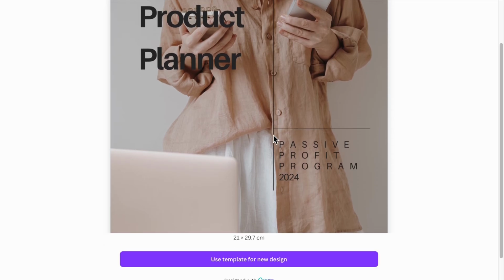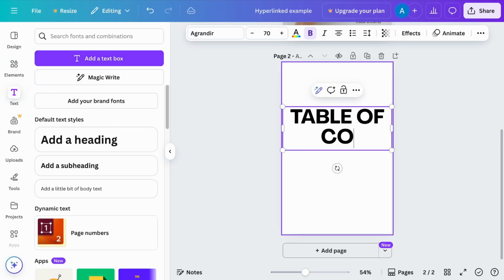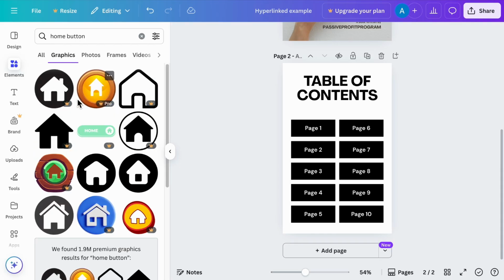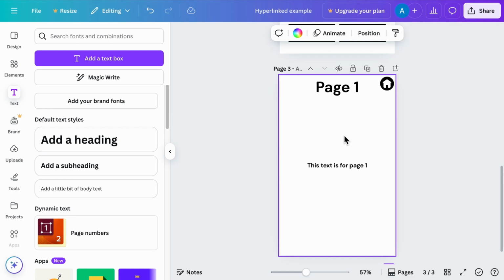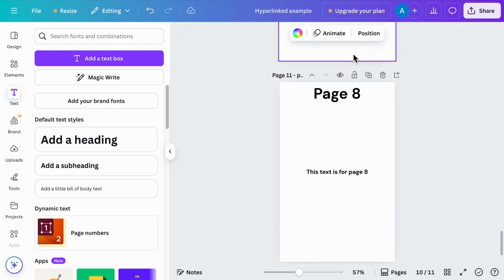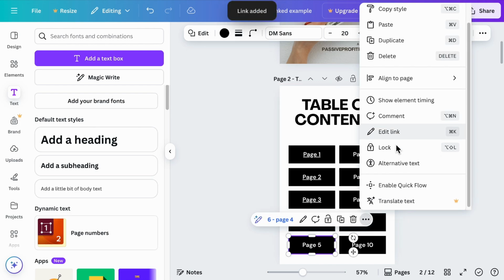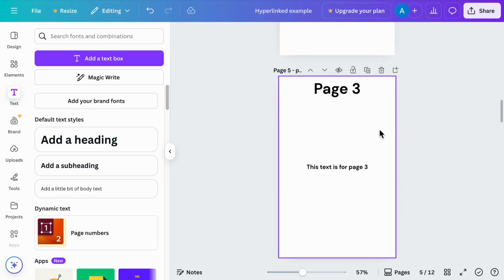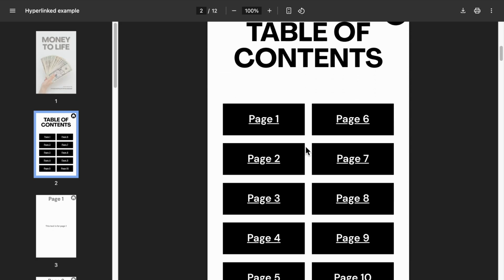Beginner's Guide to Hyperlinking in Canva (Step-by-Step)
Want to make your Canva PDFs clickable? Whether you're creating a digital planner, eBook, workbook, or lead magnet — hyperlinks can make your product way more user-friendly and professional.

In this beginner-friendly tutorial, I’ll show you step-by-step how to hyperlink pages, text, and elements in Canva so you can create interactive digital products with ease.

✅ Perfect for digital product sellers, faceless brands, coaches, and content creators
✅ Quick and easy demo using Canva’s free tools